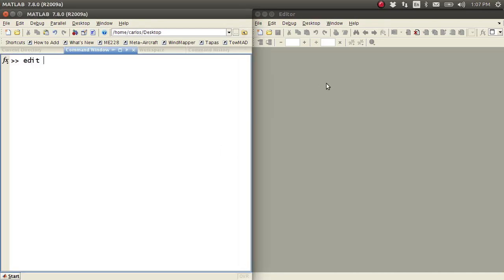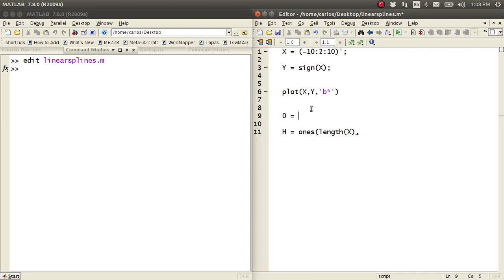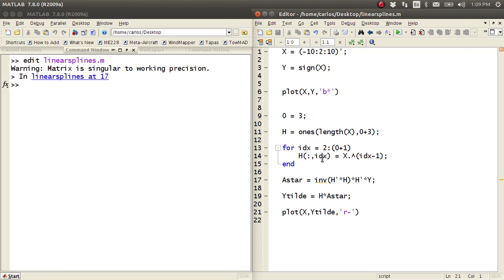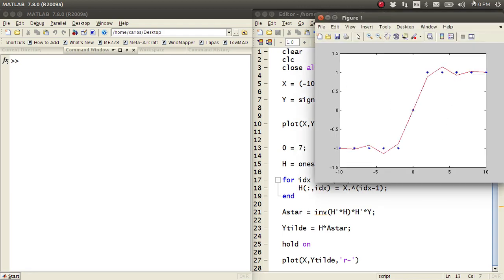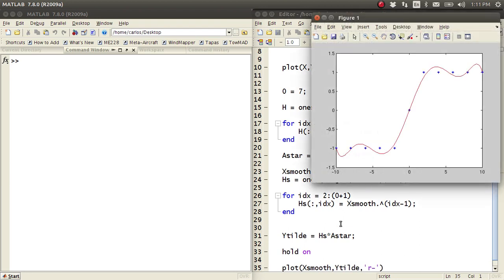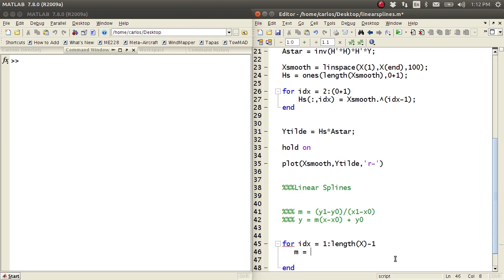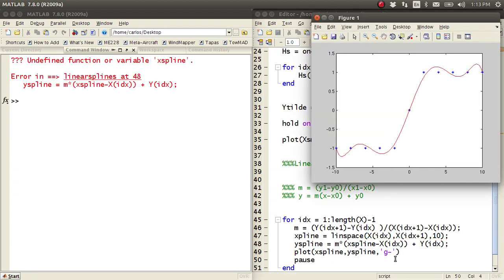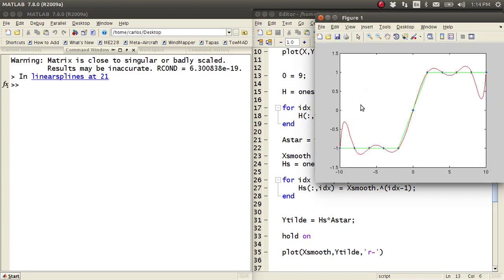MATLAB Help - Linear Splines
All my codes on splines are in this folder as of 6/14/2021